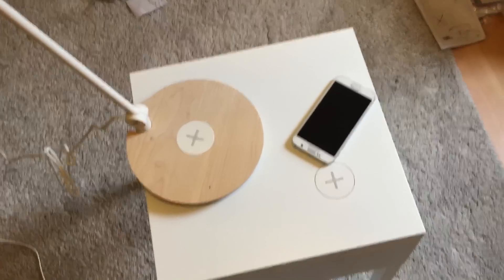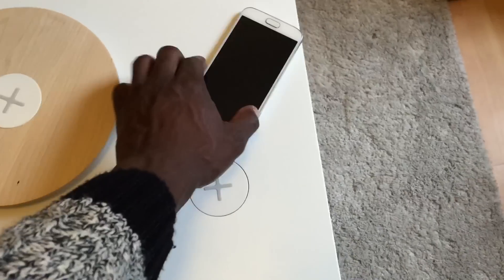IKEA Wireless Charging Lamp and Bedside Table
You can easily wirelessly charge your smartphone, just place it on the built-in charger and charging begins. With the lamp, you can charge 2 devices at the same time since there is also a USB port built-in the lamp.

Help Support the GadgetsBoy Channel - it's FREE